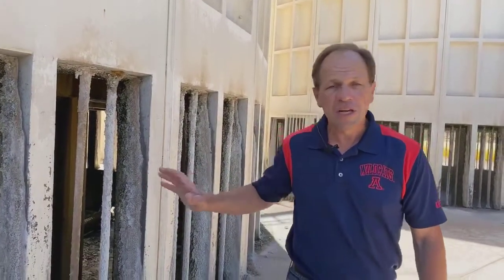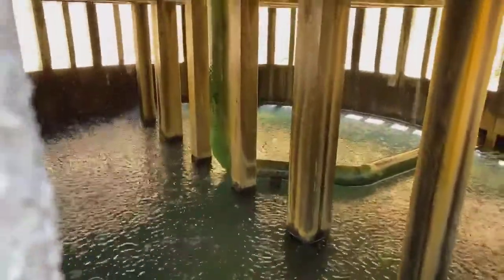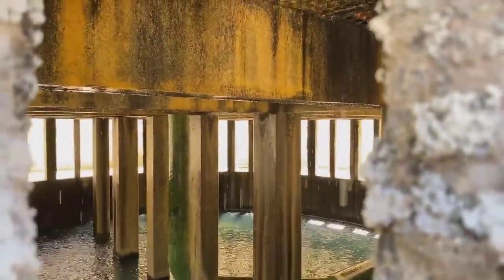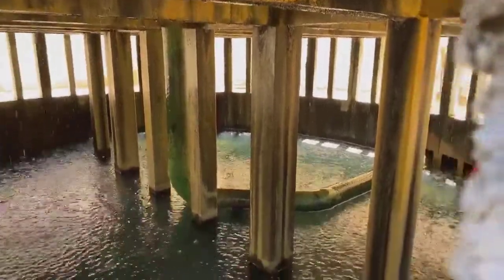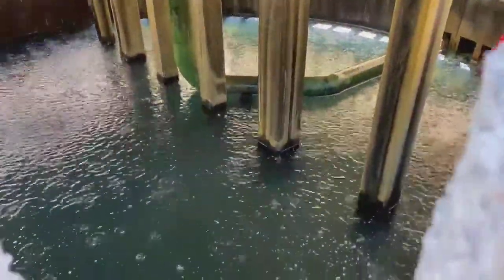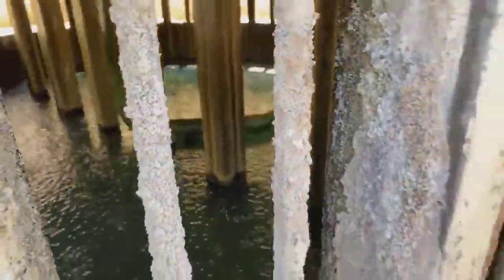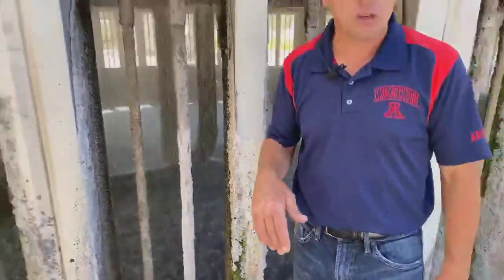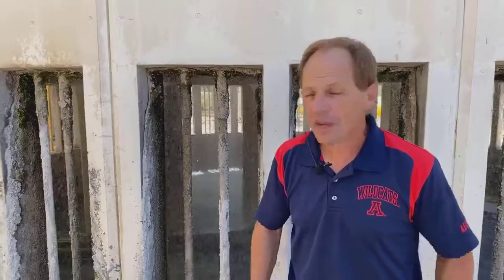Cooling Tower- Biosphere 2 Live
Explore the Biosphere 2 cooling towers with Deputy Director, John Adams